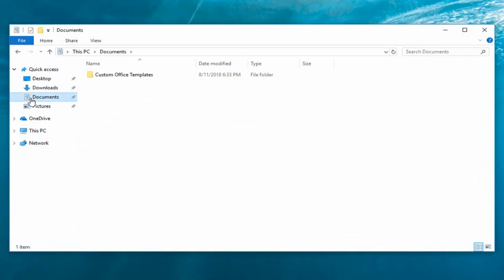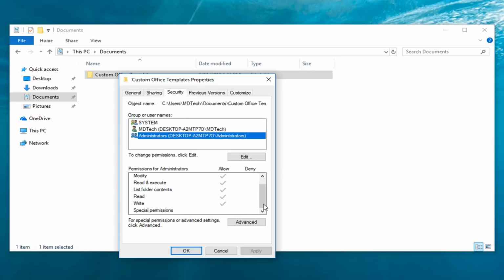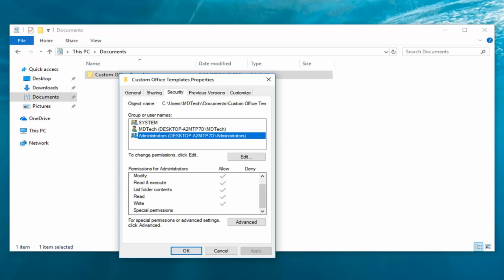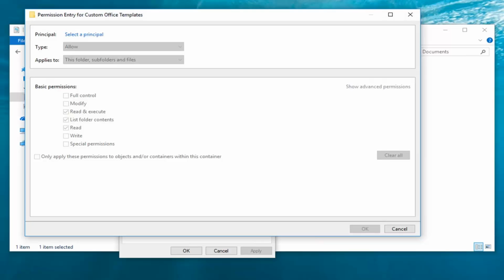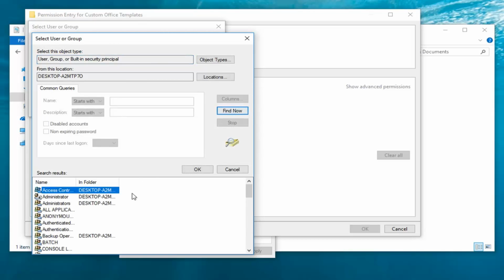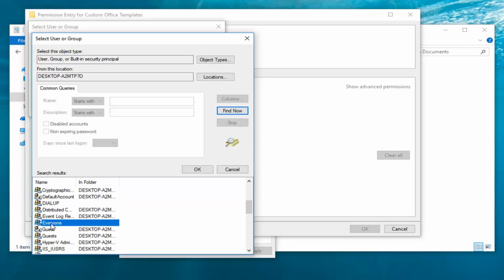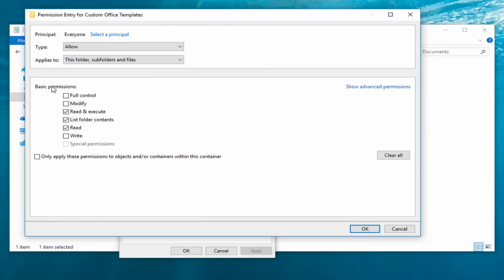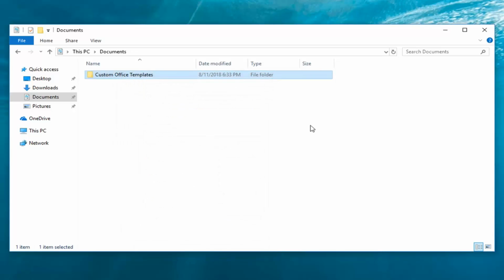SOLVED Windows Cannot Access the Specified Device Path or File Not Appropriate Permission Error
If you cannot open the files or folders in your computer and it is displaying “Windows cannot access the specified device, path or file” error then don’t panic and follow the methods to fix the error.

There are several solutions to resolve the inaccessible file error. Read on this post to know and identify the ideal solution for this error depending on the need.